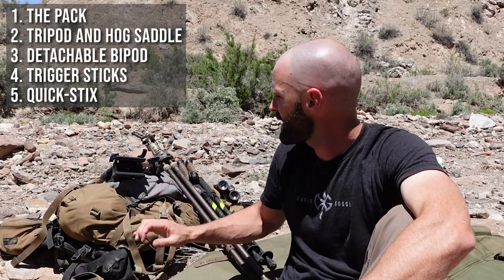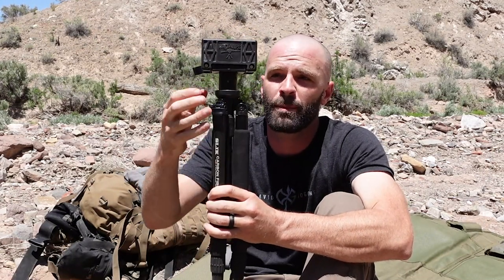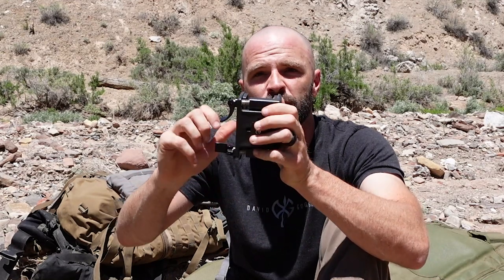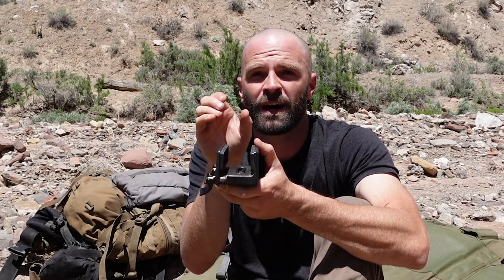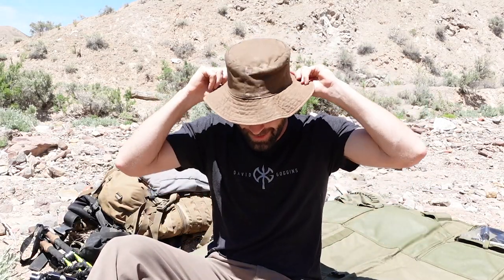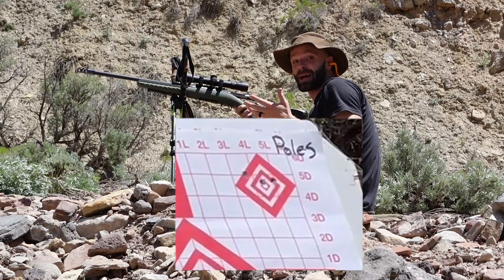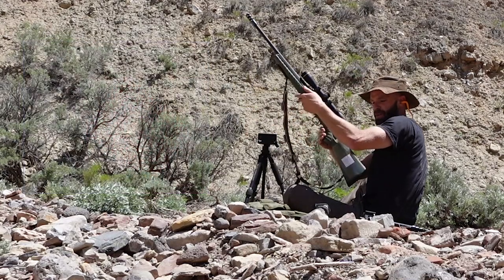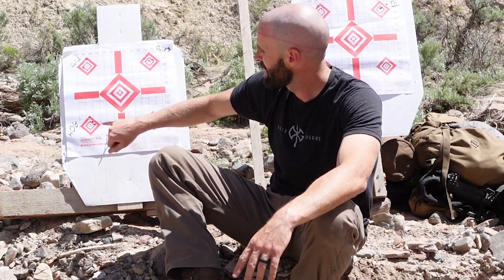REAL WORLD Hunting Rest Comparison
Finding the ideal shooting rest for your next elk, deer, sheep, or goat hunt isn't easy. In this video we look at the pros and cons of the Trigger Sticks, Quick-Stix, Detachable Bipods, Your Pack, and A Hog Saddle on A Tripod.

After the comparison, Cliff puts each rest through a shooting test and gives you a brief analysis on how each works for mountain hunting.

00:00 - Intro
00:47 - The Five Rests
01:20 - Pros/Cons of Pack
02:55 - Pros/Cons of Hog Saddle
04:06 - Pros/Cons of Quick Stix
05:19 - Pros/Cons of Detachable Bipods
06:55 - Pros/Cons of Trigger Sticks
09:29 - Hat Criticism
10:29 - Real Life Tests
14:39 - Results and Analysis

HOG Saddle -
Trigger Sticks-
Trekking Poles-